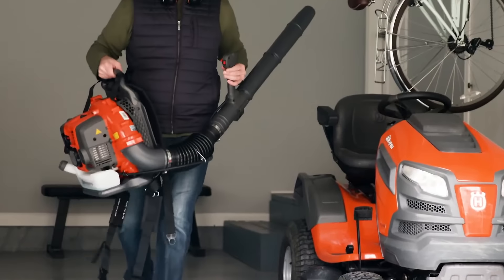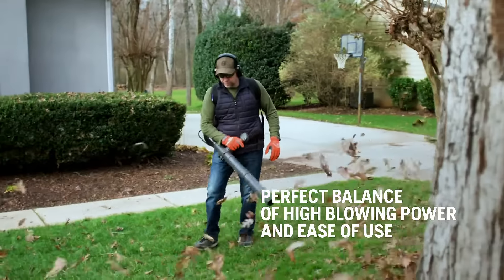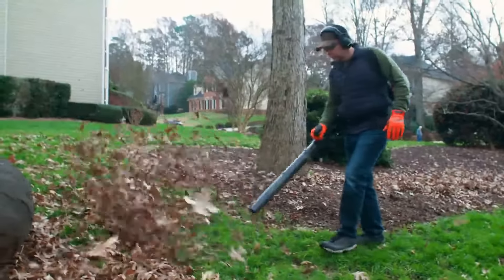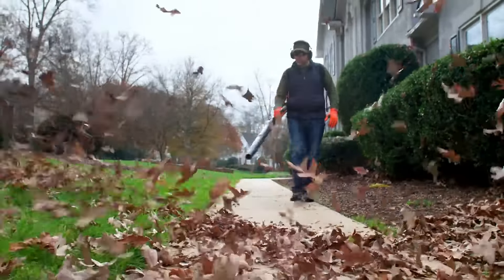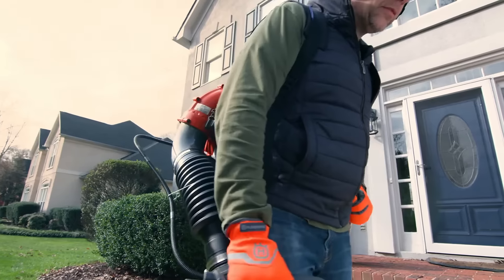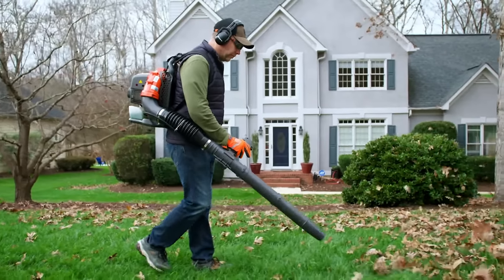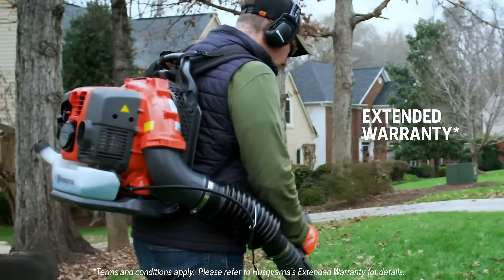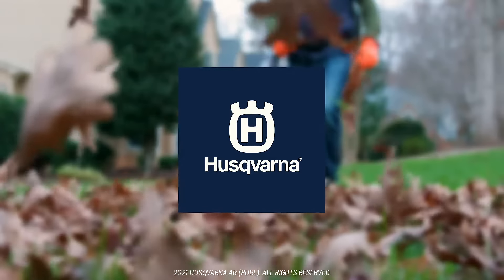Power Through Your Yard Cleanup With the 150BT Backpack Blower | Husqvarna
The Husqvarna 150BT is a commercial grade backpack leaf blower in the 50 cc mid-size range. It features a powerful X-Torq® engine. The harness and controls are ergonomically designed for high capacity and ease of use.